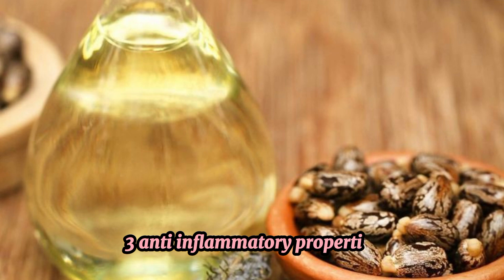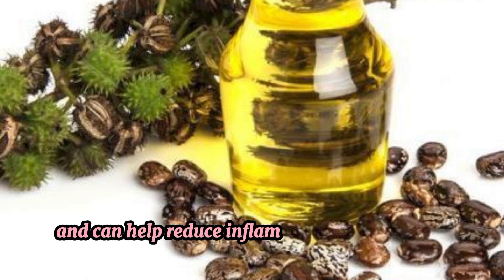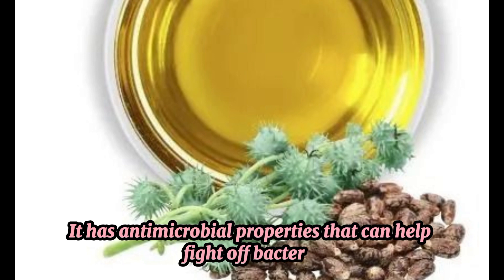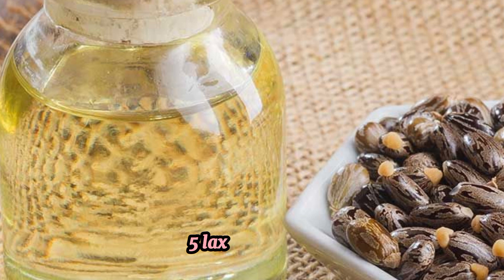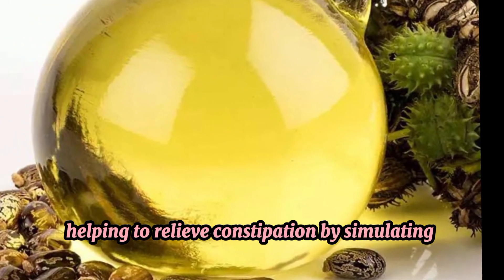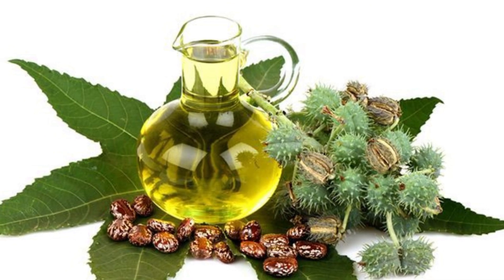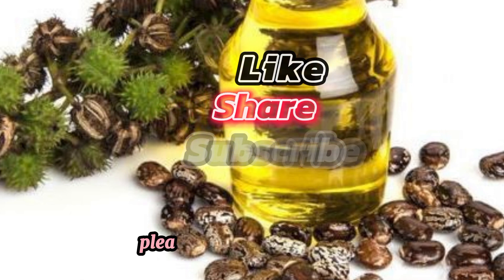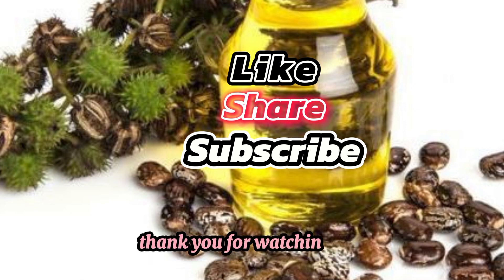6 Health Benefits Of Castor Oil || Skin care remedy oil